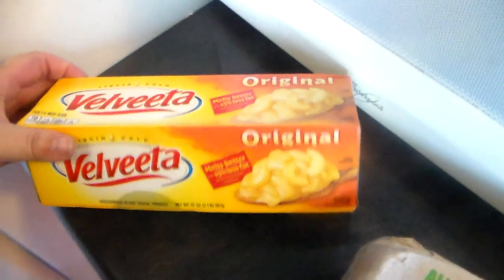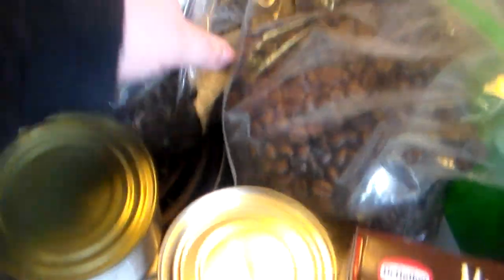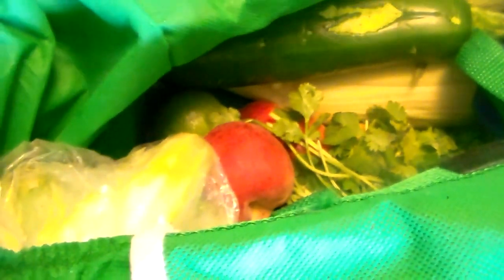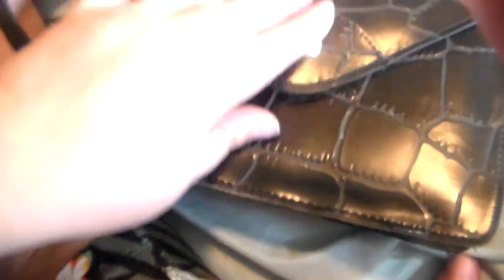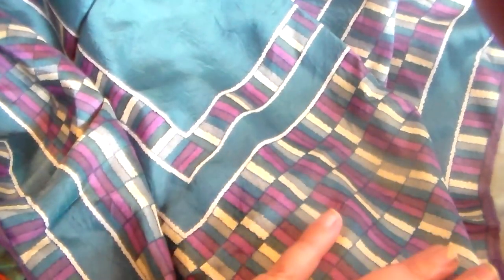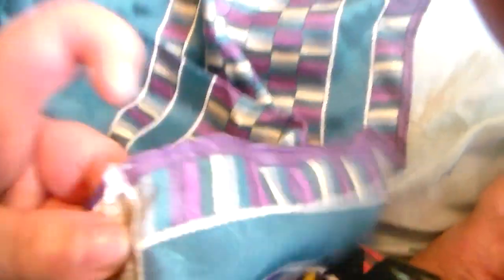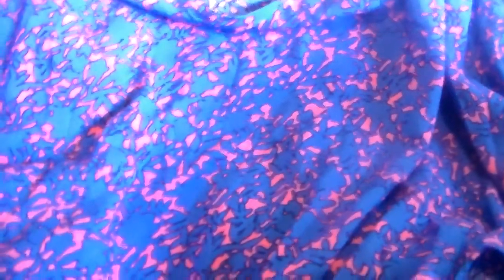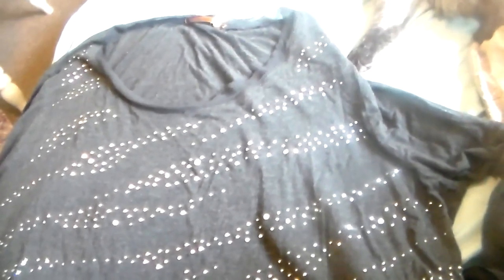Food Bank Haul May 21st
This haul I went to my favorite food bank in town and got both food and clothes!